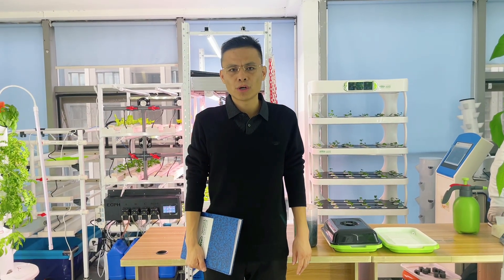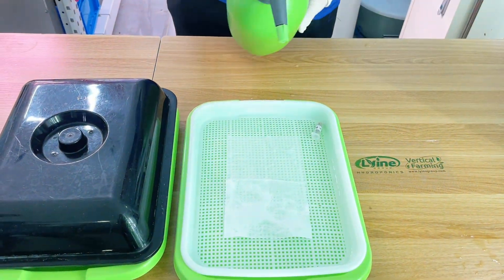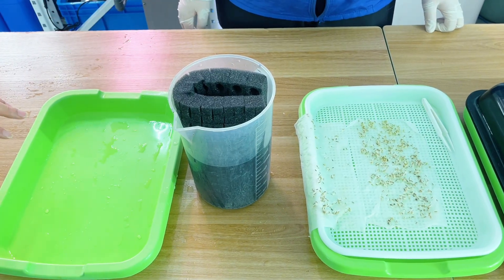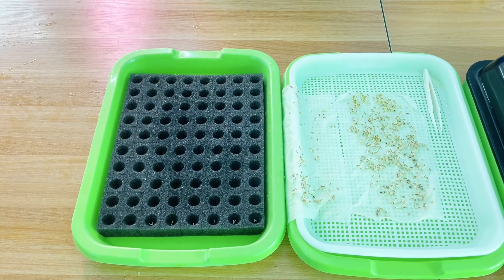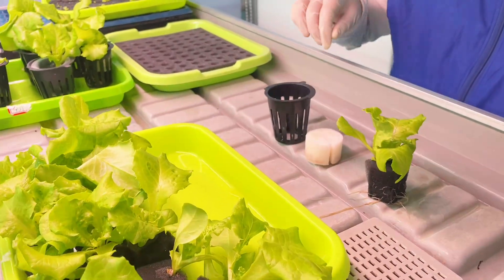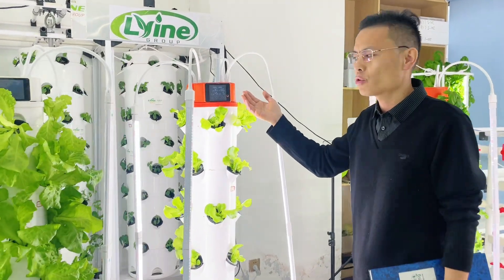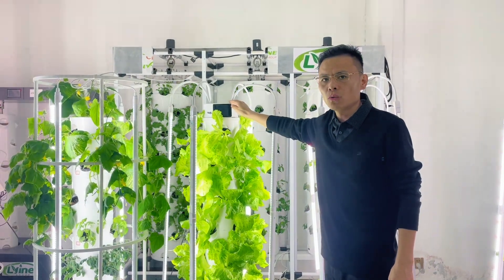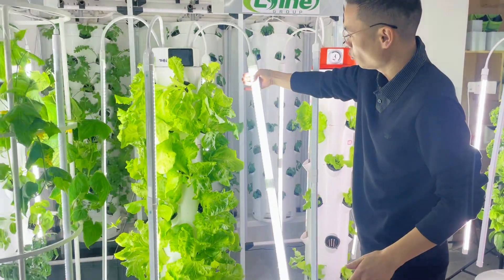Hydroponic Farming at Home: A Beginner's Guide to Lyine's Hydroponic Tower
This video is the ultimate step-by-step guide for beginners looking to master the Lyine Hydroponic Tower production process at home. We take you on a journey from germination to a bountiful harvest in just 20 days!

Discover Lyine's advanced hydroponic methods, from sprouting seeds to transplanting seedlings and managing your tower. Learn about our different tower models and their intelligent features, designed to help you succeed at hydroponic farming at home.

VIDEO CHAPTERS | LYINE HYDROPONIC TOWER: FROM SEED TO HARVEST:
0:00 - Introduction to the Lyine Hydroponic Tower Production Process
0:11 - Step 1: Germination (Sprouting seeds in just two days)
0:50 - Step 2: Preparing Seedlings (Soaking sponges and moving them to grow trays)
1:06 - Placing Sponges into Net Pots
1:22 - Step 3: Propagation (Transferring seed trays to racks with DFT/NFT options)
1:41 - Transplanting Seedlings into Grow Cups
2:02 - Step 4: Transplanting to the Tower (Placing seedlings into the tower system)
2:17 - Step 5: System Operation (Adjusting settings for automatic watering and nutrients)
2:31 - Step 6: Harvest! (Ready to harvest after just 20 days)
2:35 - Lyine Tower Models Showcase (Introduction to different models)
2:39 - Key Features: Monitoring Camera, Touch Screen, Aluminum Frame
2:51 - Full-Spectrum LED Lights
3:21 - What You Can Grow: Basil, Mint, Parsley, Cucumber, Tomato, Strawberry, Pepper, and more!

KEY BENEFITS OF THE LYINE HYDROPONIC TOWER SYSTEM:
✅ COMPLETE STEP-BY-STEP GUIDE: Learn the entire production process from seed to harvest in one video.
✅ RAPID 20-DAY HARVEST: Achieve a fast and efficient harvest cycle for your leafy greens at home.
✅ VERSATILE CROP CULTIVATION: Grow a wide variety of crops including basil, mint, tomatoes, and strawberries.
✅ INTELLIGENT FEATURES: Our towers include advanced features like monitoring cameras, touch screens, and full-spectrum LED lights.
✅ PERFECT FOR BEGINNERS: A simple and effective system for anyone starting with hydroponics.

✔️ Hydroponics for Beginners: Anyone looking for a complete, easy-to-follow guide to hydroponic farming at home.
✔️ Home Gardeners wanting to grow a variety of vegetables, herbs, and fruits indoors.
✔️ Vertical Farming Enthusiasts interested in the step-by-step process of tower gardening.
✔️ Anyone seeking a simple, effective, and high-yield indoor growing solution.

Are you passionate about modern agriculture? Lyine Group has been a pioneer in hydroponic cultivation for over 30 years. We are actively seeking global partners for our Sprouting Series, Vertical planting series, Customization Series, Container agriculture, Automated Fodder Factory, and Intelligent Plant Factory solutions.

👇 Have a question? We read and reply to every comment.